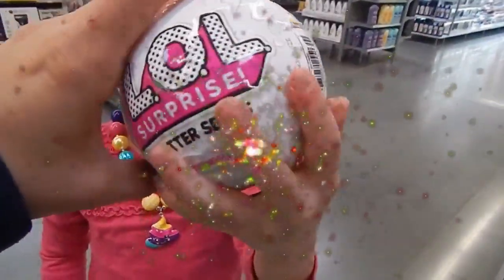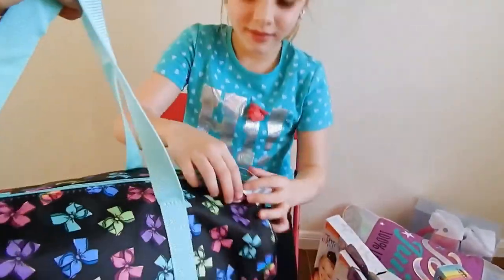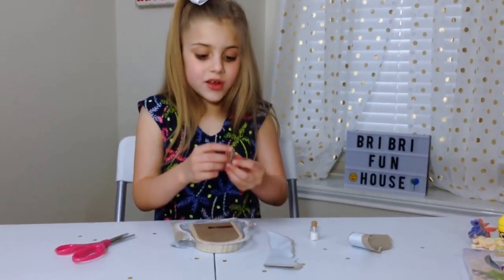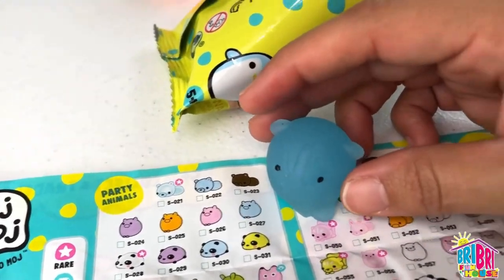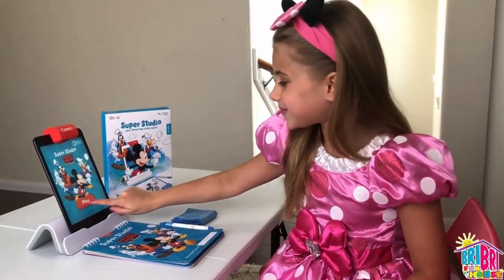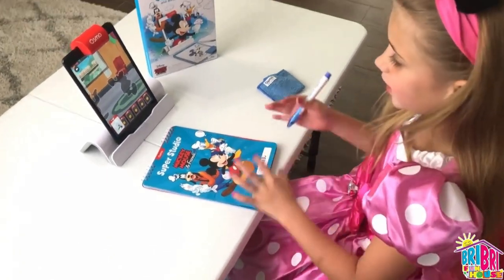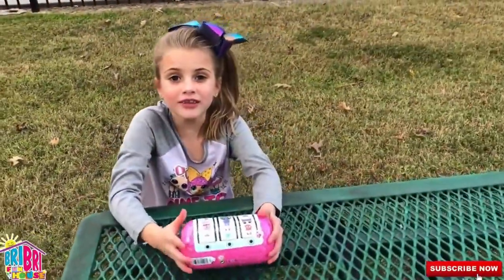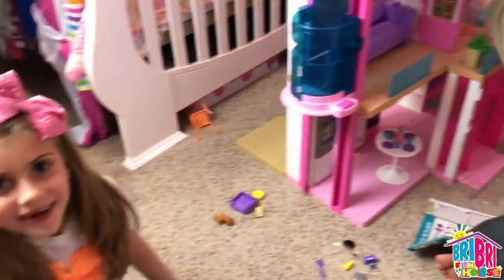THE BEST YEAR EVER! 2018 YouTube Rewind BriBri Fun House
2018 was the BEST YEAR EVER! So many fun adventures, making new friends, and of course unboxing some amazing toys! 2018 YouTube Rewind was so much fun on BriBri Fun House and we can't wait to see what 2019 has in store.

Do you have toys or kid related products you want reviewed or promoted? We would love to collaborate with you! Email Inquiries